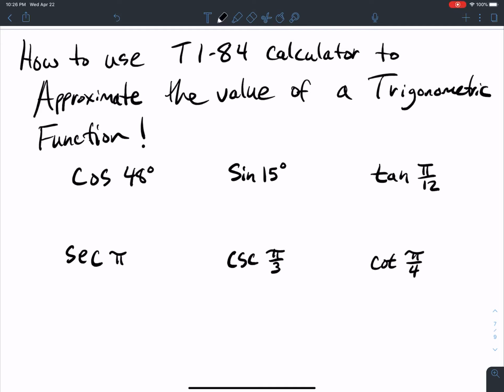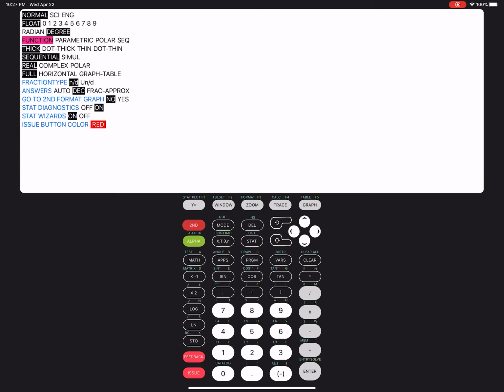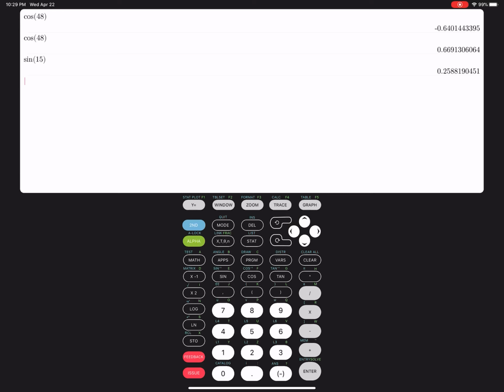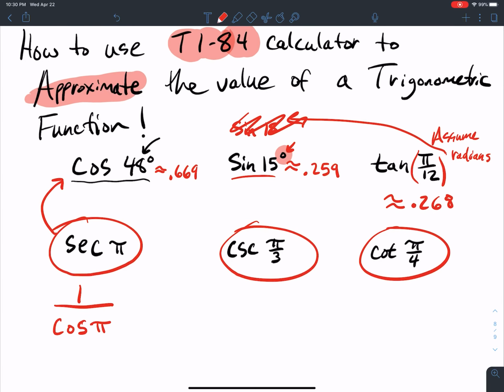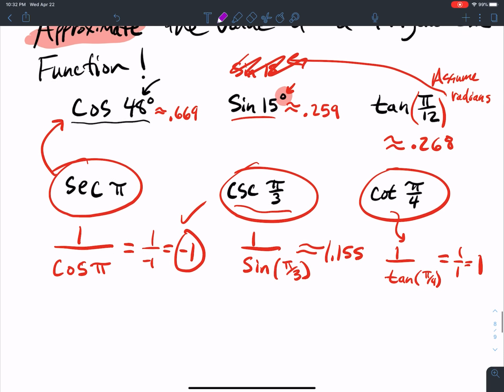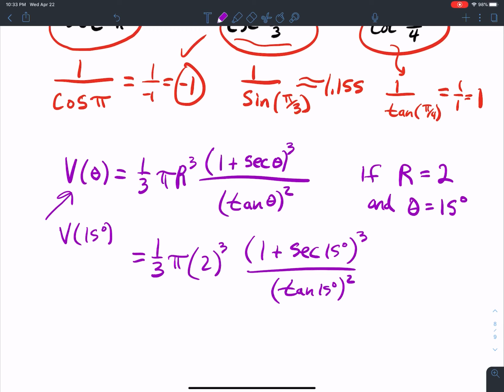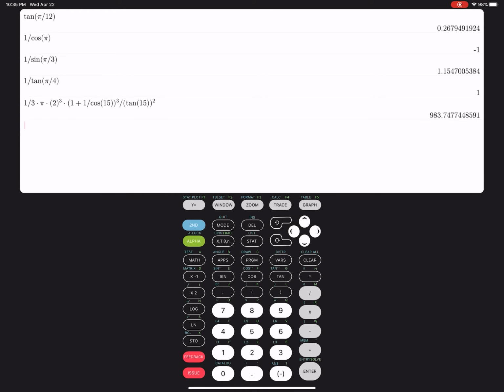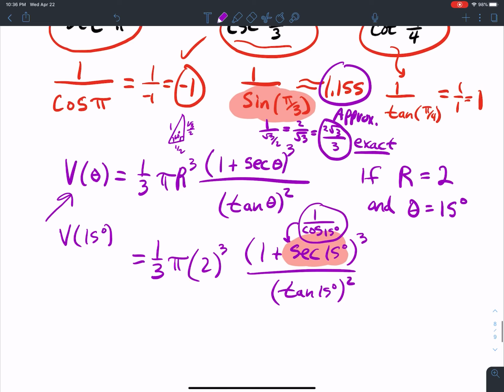1.2.6 How to Use TI-84 to Find Approximate Values of Trigonometric Functions